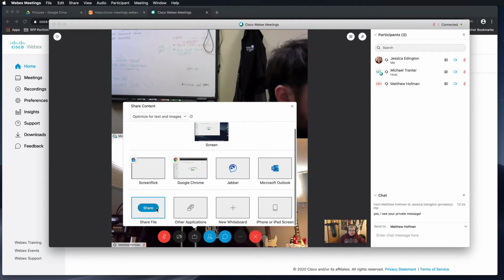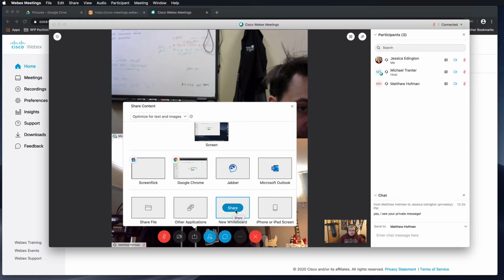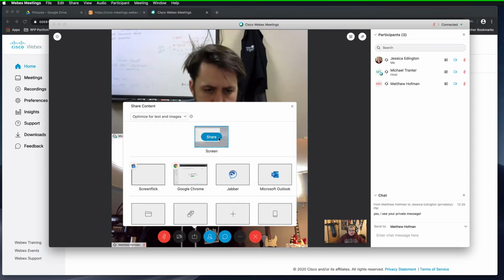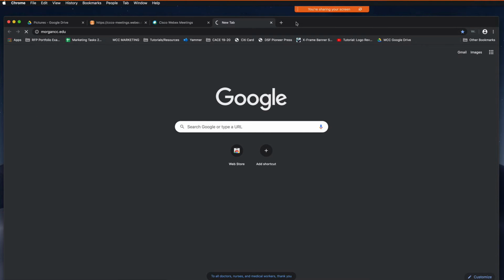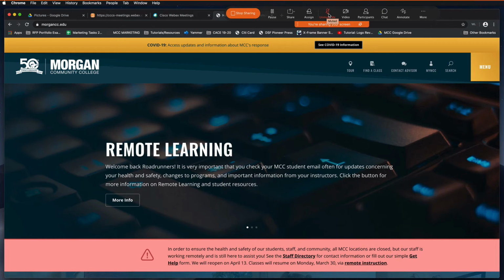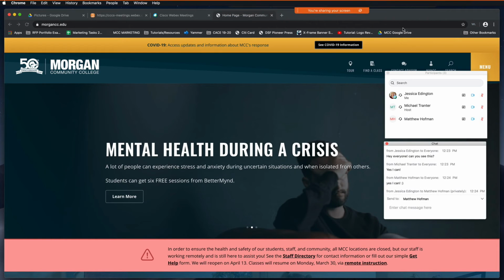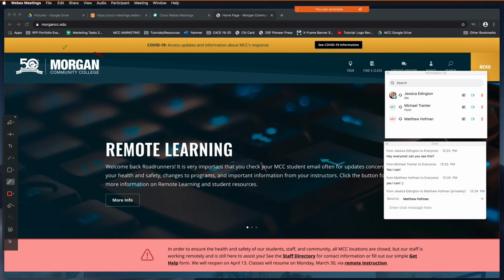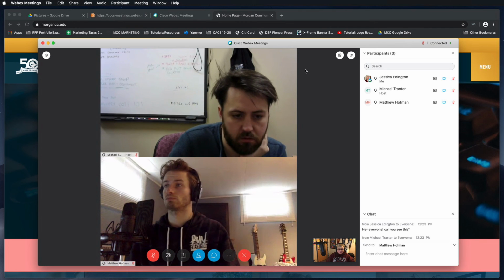Webex - Sharing Content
Learn how to share your computer screen, a program, files, or a whiteboard for your instructor and classmates to see in Webex.